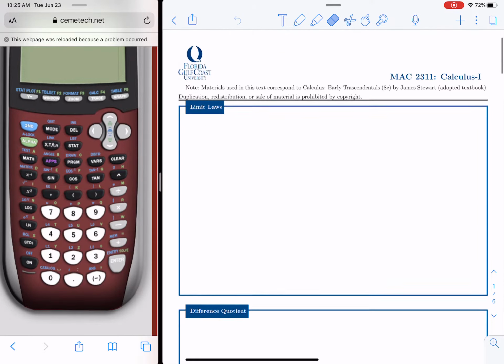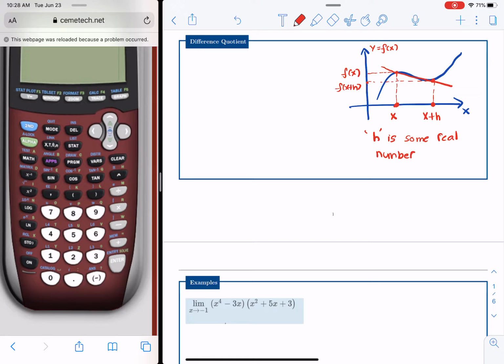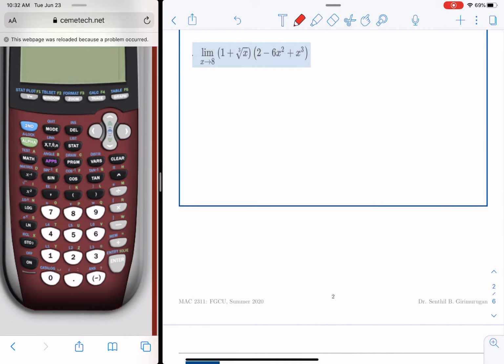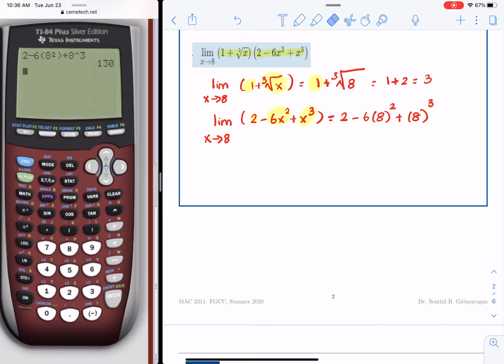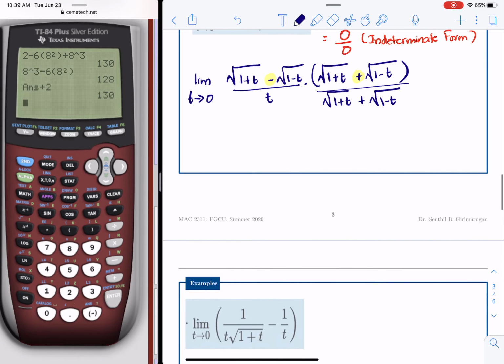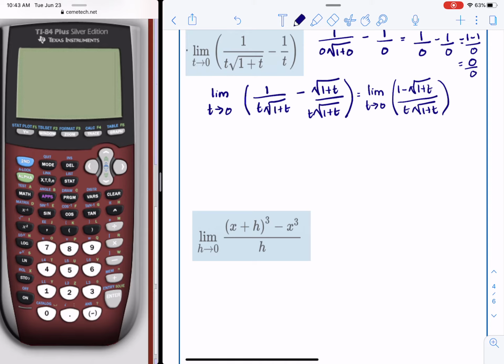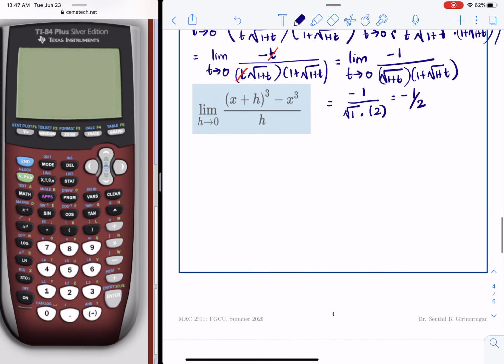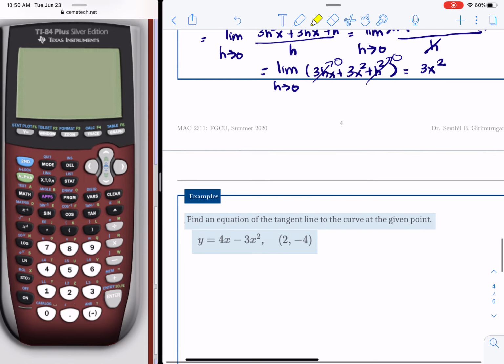Limits (Part-II)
Examples on evaluating limits